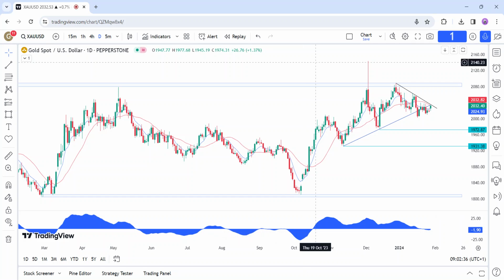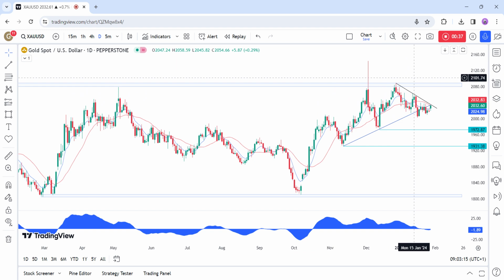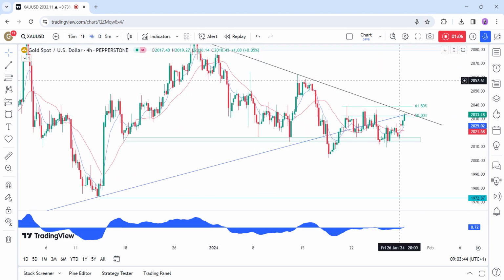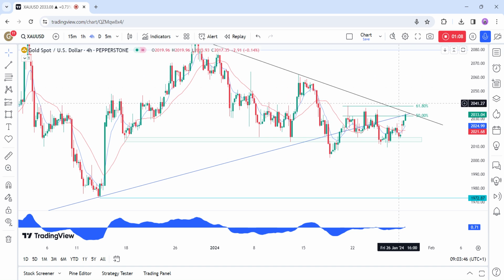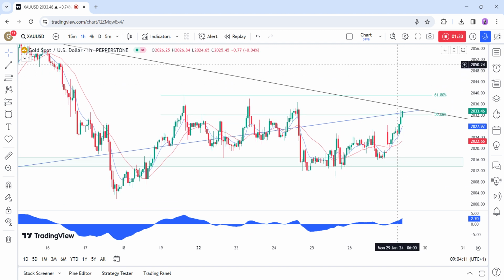Gold Technical Analysis